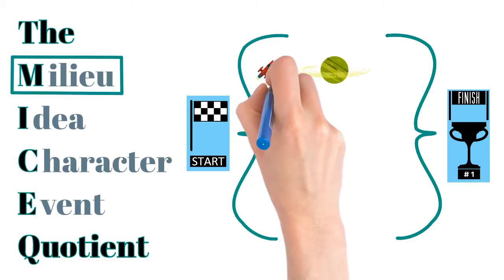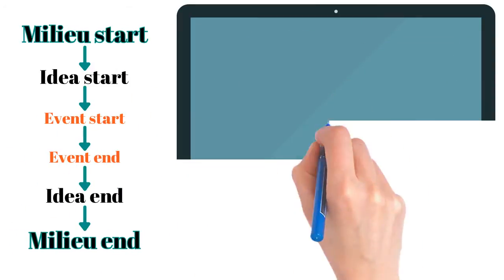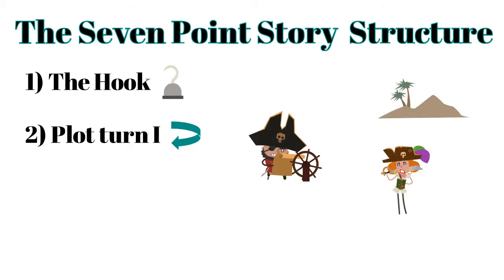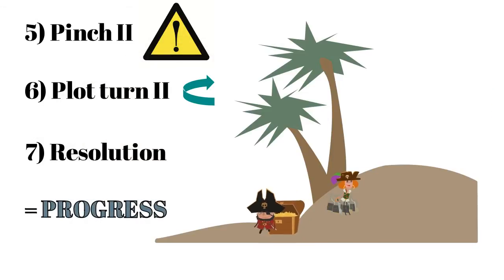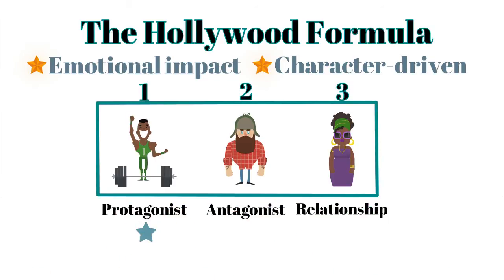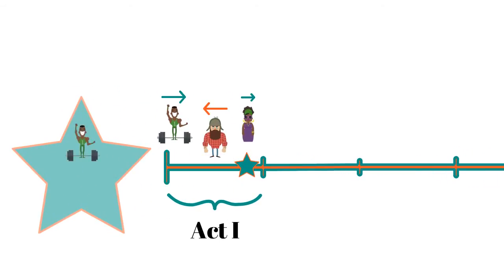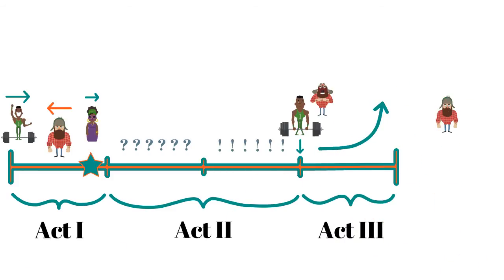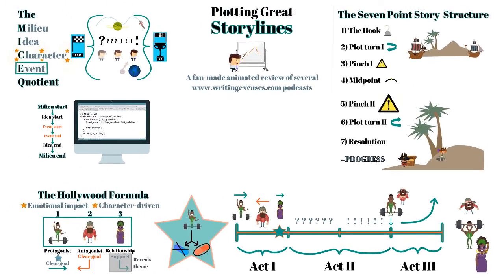Plotting Great Storylines - Episode 4 - Writing Excuses Animated Reviews by Dan CBJ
Three great "recipes" for how to develop your story's plot. Here, I summarize some of the key points from Writing Excuses discussing how to get your plot to work for you. An Animated Review from Dan CBJ.

Writing Excuses is an awesome, informative and often hilarious audio-only 15min podcast that features a number of excellent writers who discuss various aspects of writing from fledgling concepts all the way to publishing

10.42: How In The World Do I Tie All This Together?